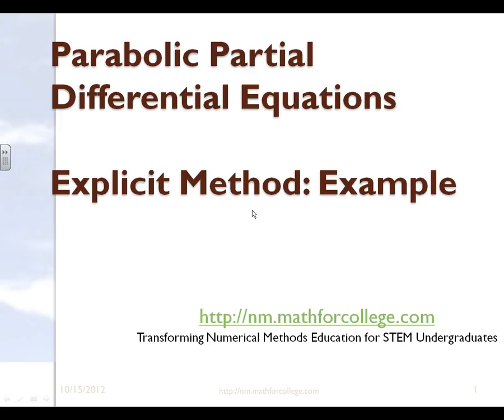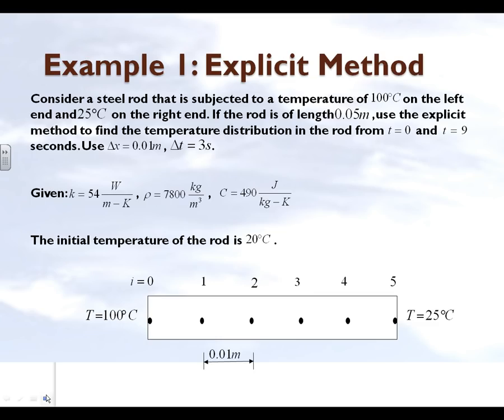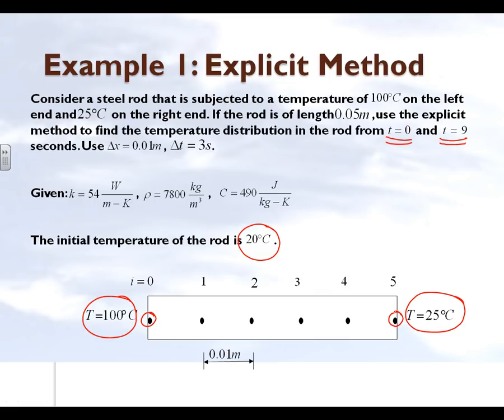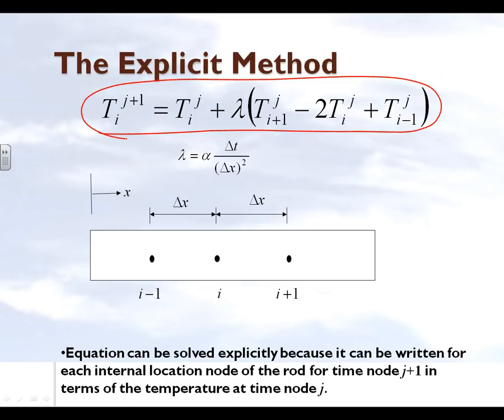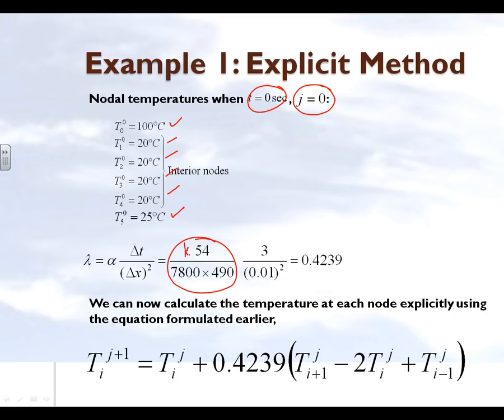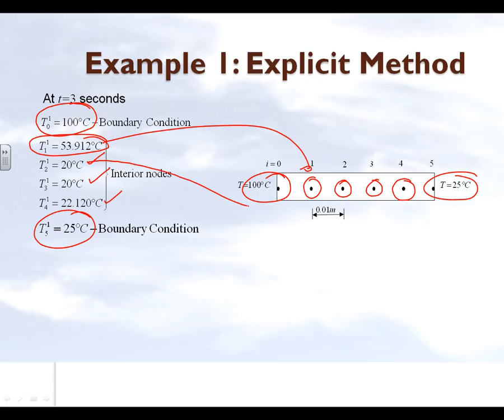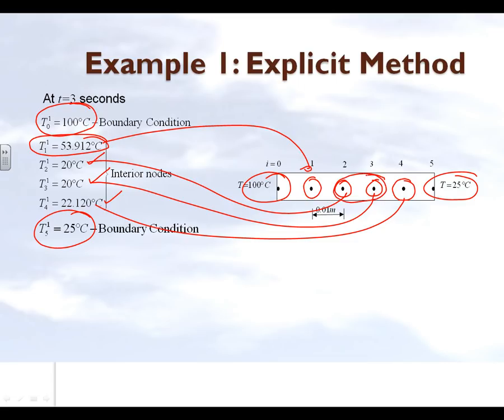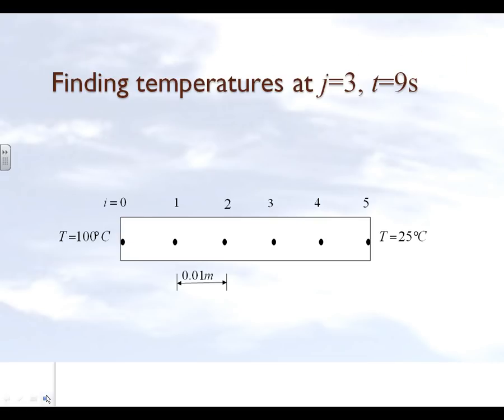Chapter 10.02: Lesson: Parabolic Partial Differential Equations: Explicit Method: Example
Learn the explicit method of solving parabolic partial differential equations via an example.  For more videos and resources on this topic, please